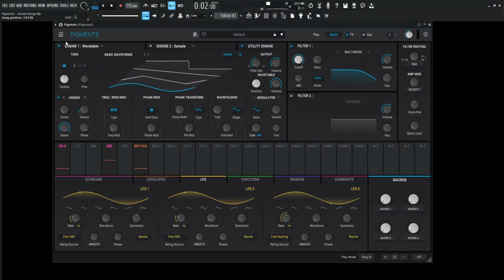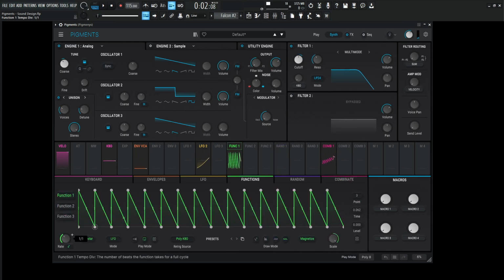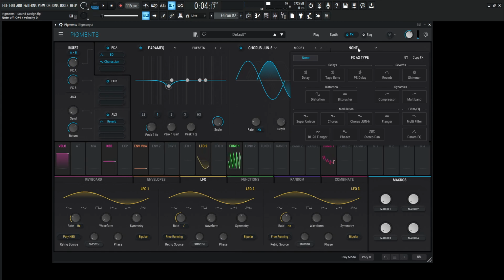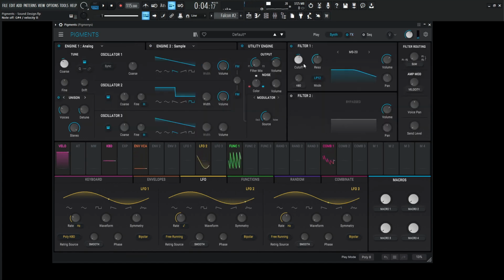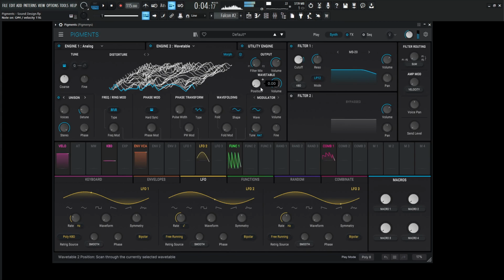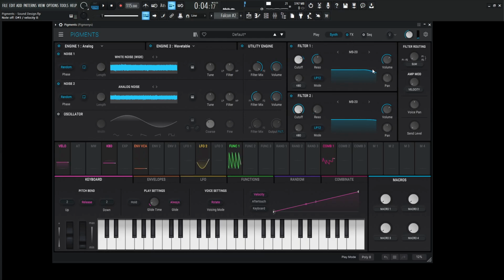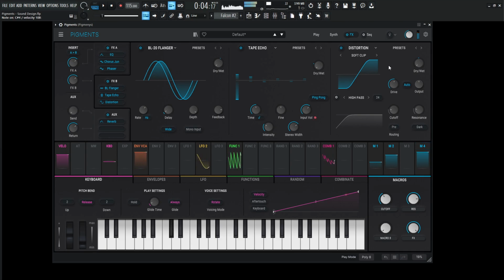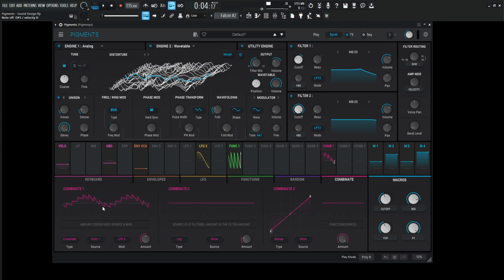A Funky And Weird Patch in Pigments 4 | Sound Design Tutorial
I'm in a funky and weird mood so that's the patch were going to make in Arturia Pigments 4. This one is rhythmical and we use the combinate tab to make interesting modulation shapes!

My favorite vst plugins:
Synths:
Arturia Pigments 4

Effects:
Arturia FX Collection 4